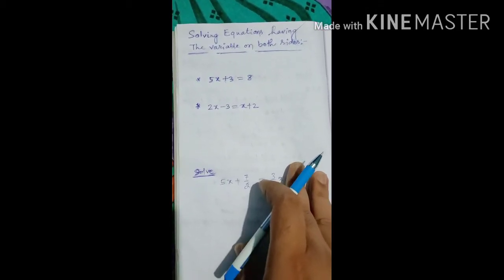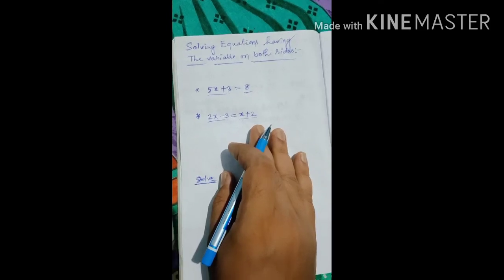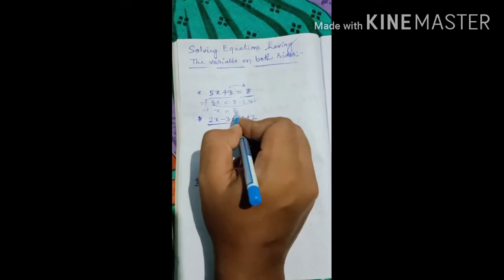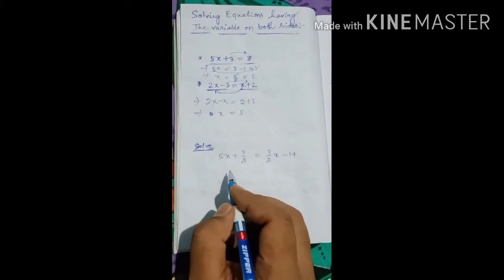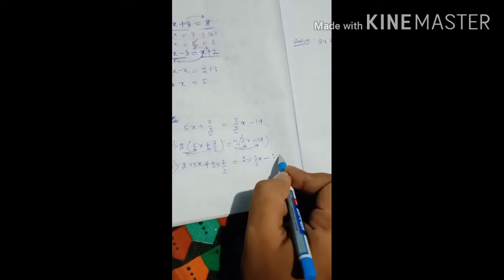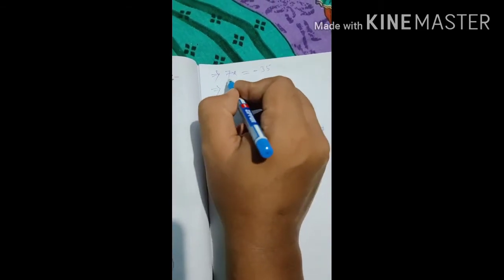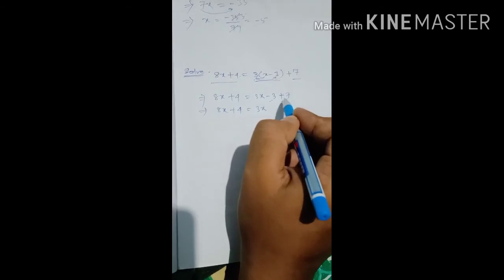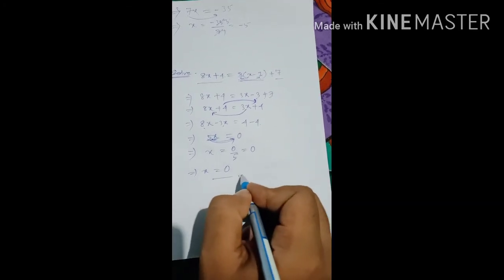Solving linear equations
Class 8 math concept of exercise 2.3